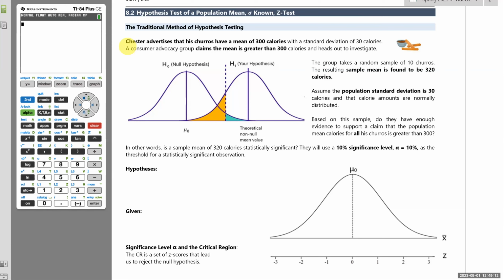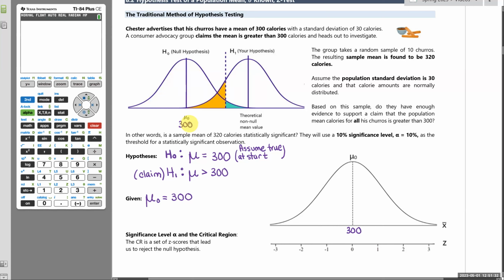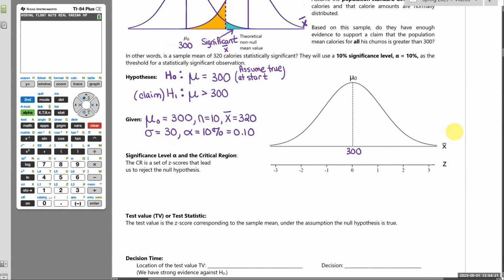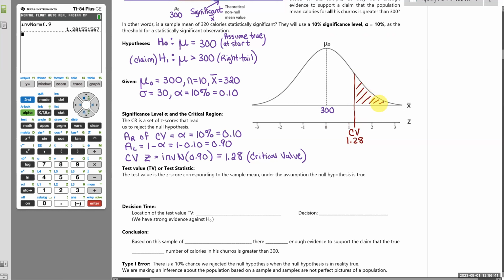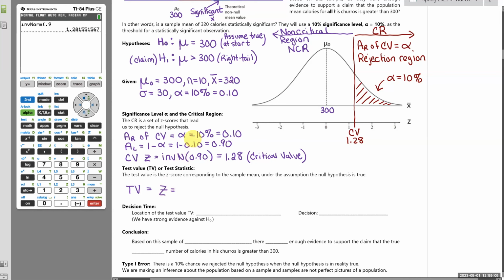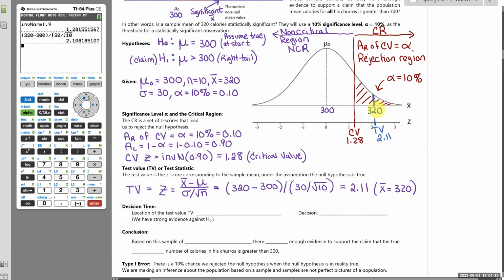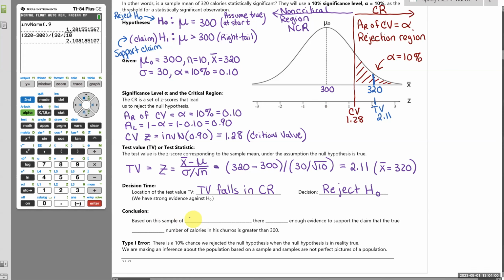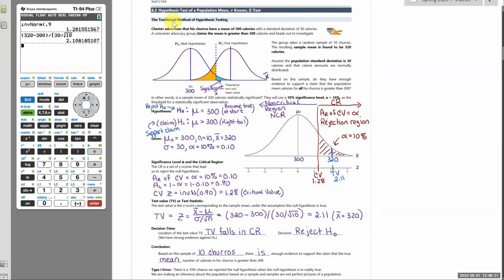Sect. 8.2, p. 3, Rt-Tail Test, Traditional Method